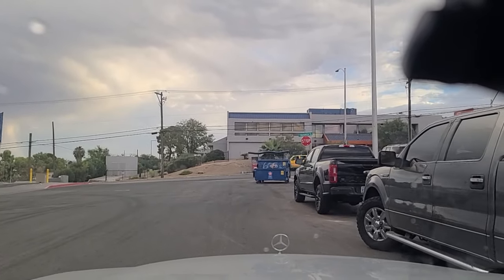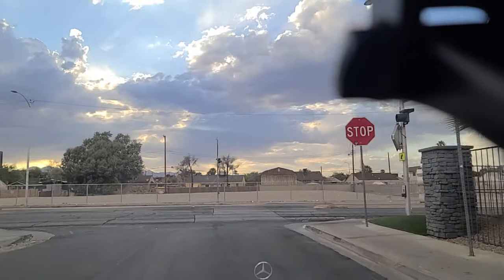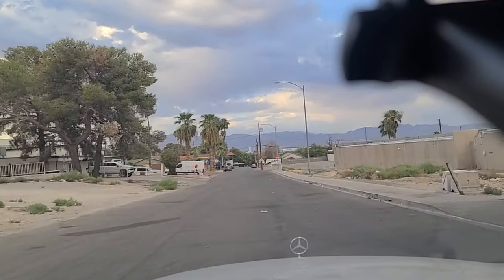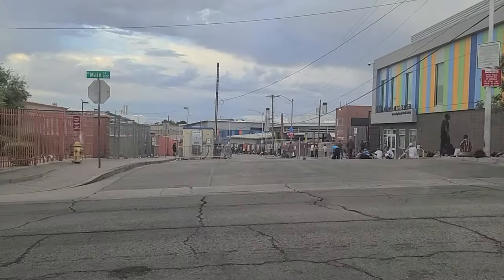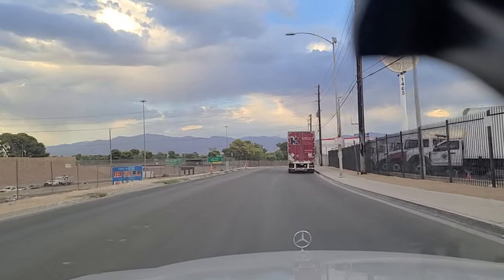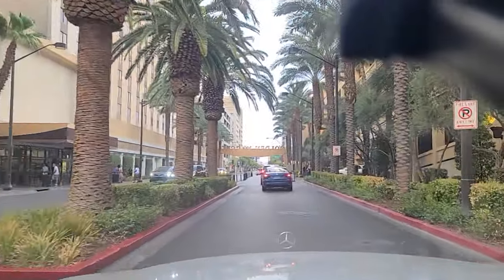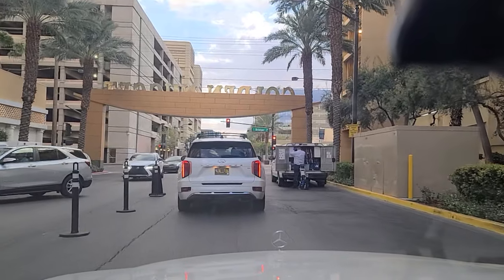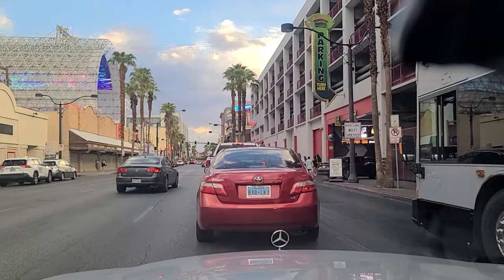Have you seen the number streets North of Fremont Street Las Vegas? Check this out!